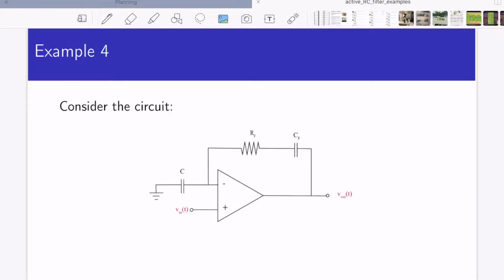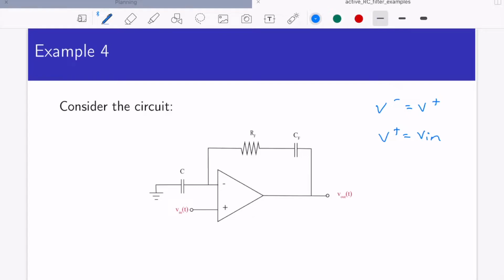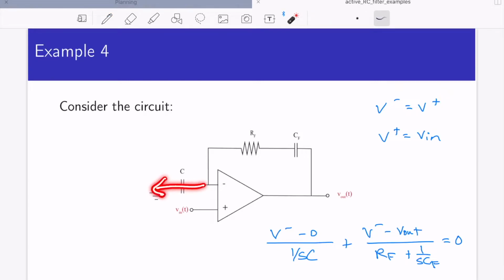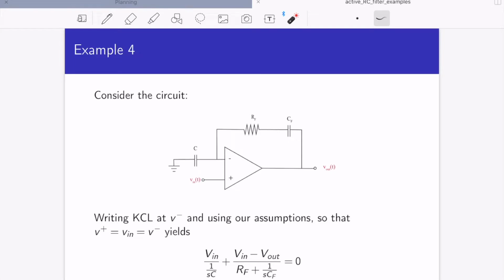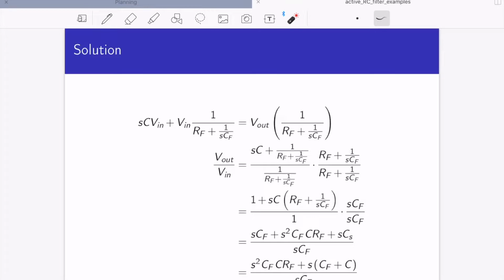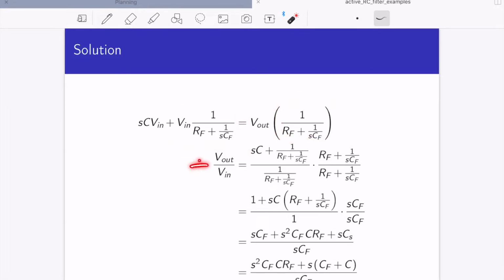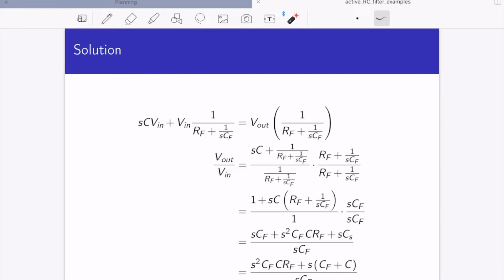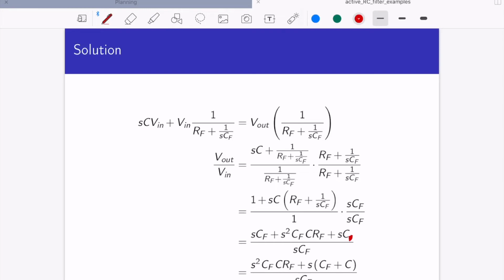Op Amp Example with Messy Algebra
Working through an op amp example. The algebra is the hardest part of this one.